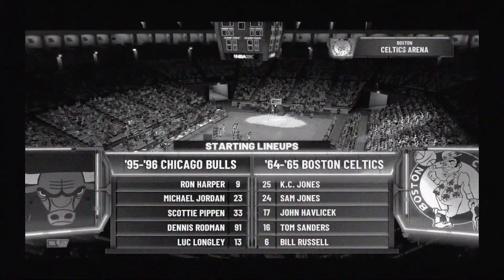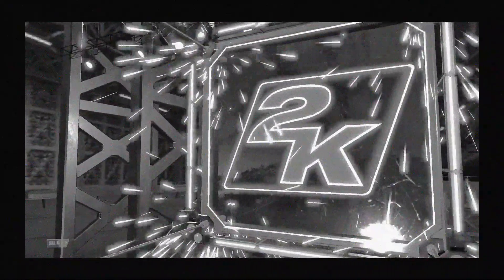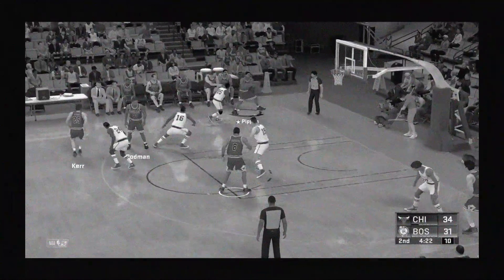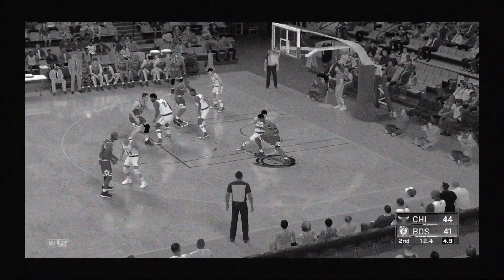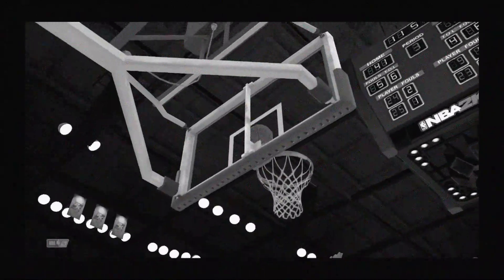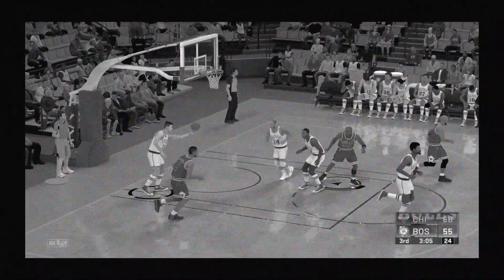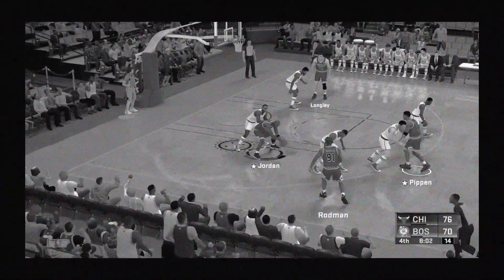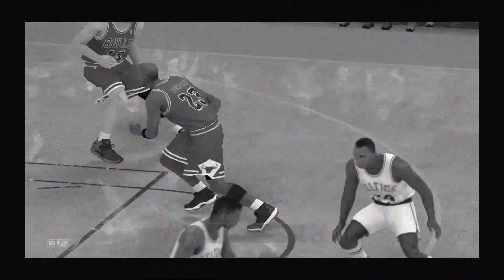'65 Celtics v '96 Bulls. Retro Broadcast. Who's the GOAT? Jordan vs Russell NBA 2K20 Game Highlights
BOSTON --- The Bulls visit the Boston Garden to play the great Bill Russell and the Celtics.

Defensive game to start. The Bulls with their length and height bothered a lot of shots. Celtics were no slouch either as they out-muscled the Bulls in the pain, especially Russell, who was active on the offensive glass, and contested shots at the rim.  21-19 Boston after one.

In the second quarter, Scottie Pippen asserted himself in the post, and with Russell sitting down on the bench, Pip had his way with his defenders.

Bulls go up by 5, 46-41 going into the half.

Pippen leads everyone with 17 pts.

In the 3rd, the Bulls started to pull away, started the quarter with a 13-4 run to go up double digits. They would lead by as much as 16 in the period, as Jordan started hitting his shots. THe Celtics would catch up late, and the lead is 8 going into the 4th.

In the 4th, Bulls would hold off the Celtics as they cut the lead to as much as 6. But they continued to execute and go on to win 89-80.

Jordan was consistent all game and finished wtih 32 pts 4 rebs 5 assts 3 stls 1 blk.  Pippen anchored their second unit well and finished with 26-3-3. Rodman had 19 rebs.

Sam Jones led the Celtics with 20 pts. Russell had 19 pts and 20 rebs, with 2 stls and a 1 blk.